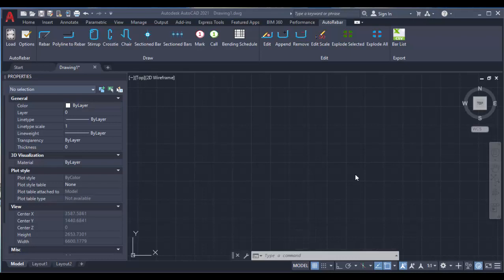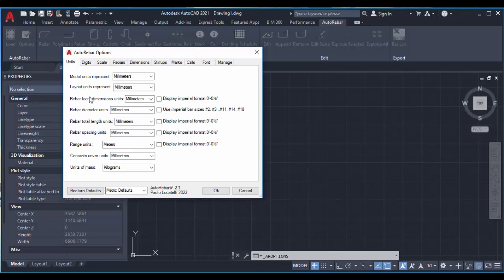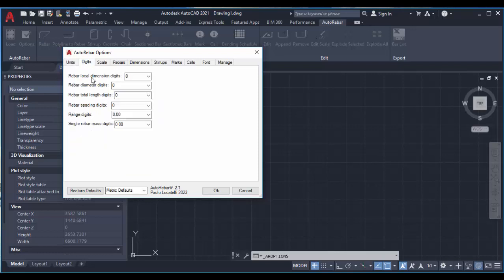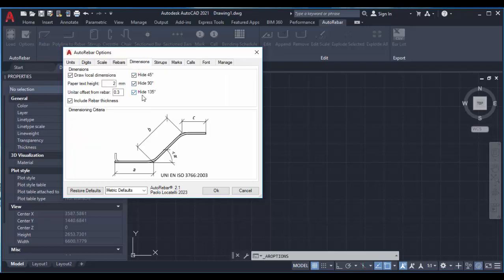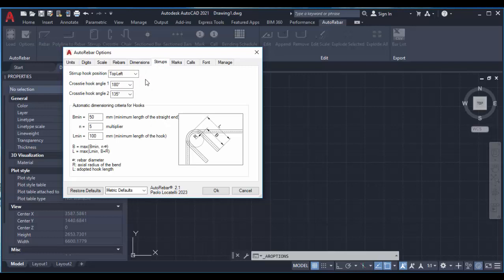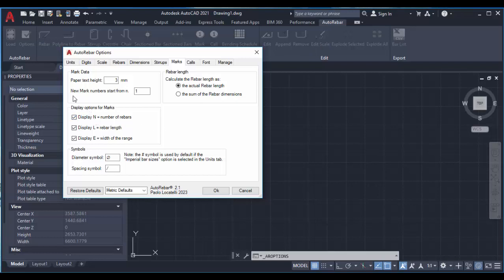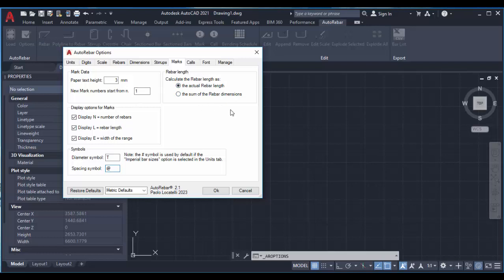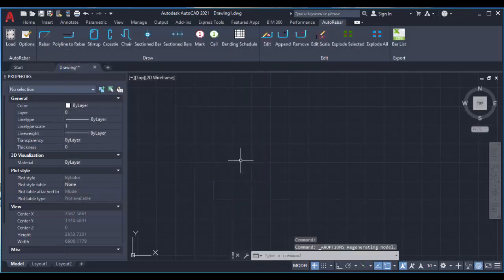AutoRebar 2.1 - Load and Options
Here are the 1st building blocks on how to play with AutoRebar.

These commands are (Load) and (Options) and they guide your file to be good and professional.